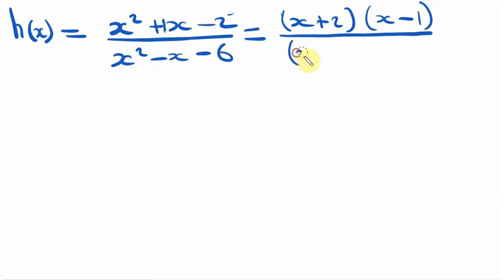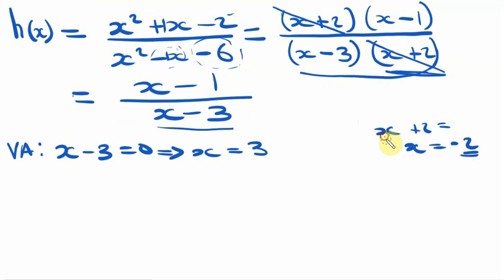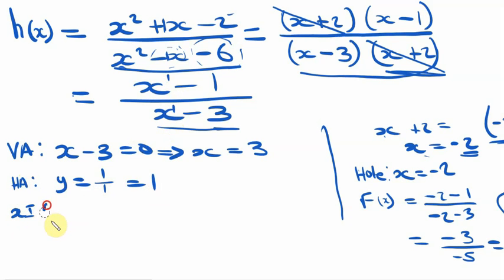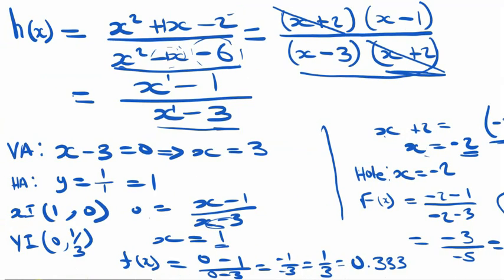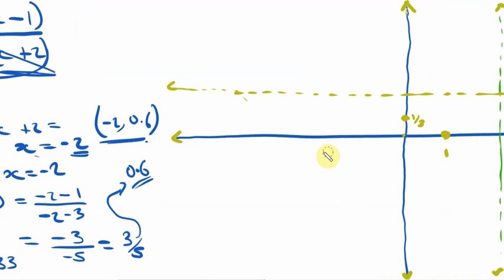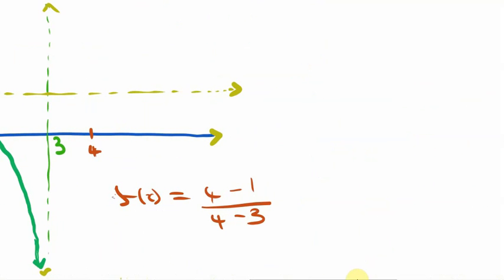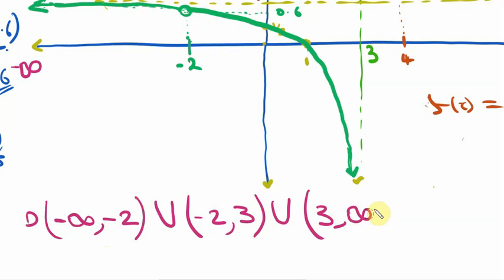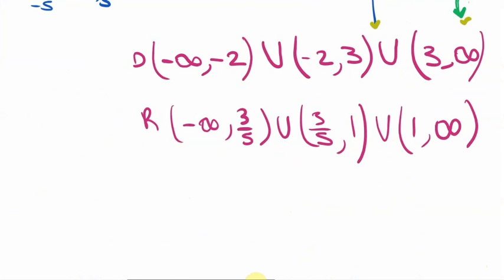Rational functions 4